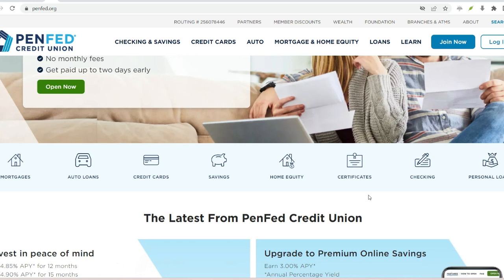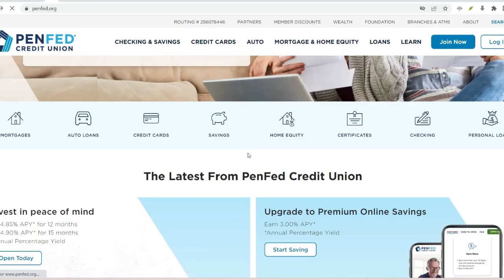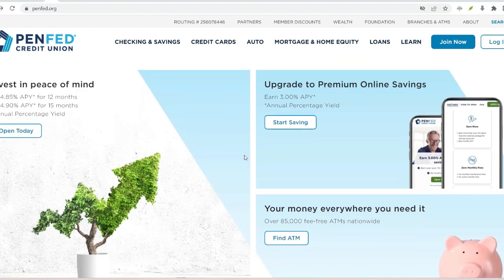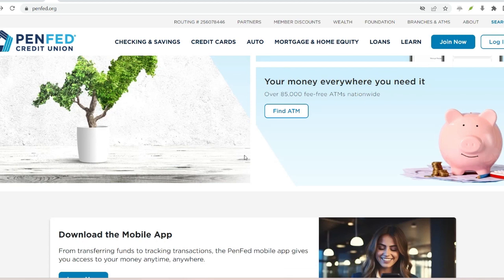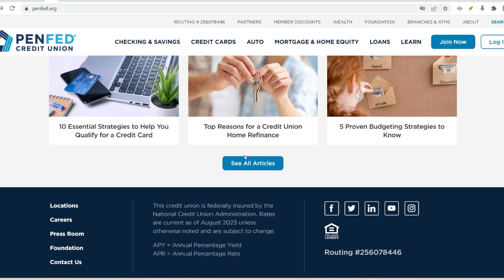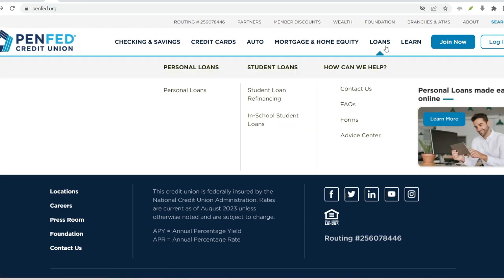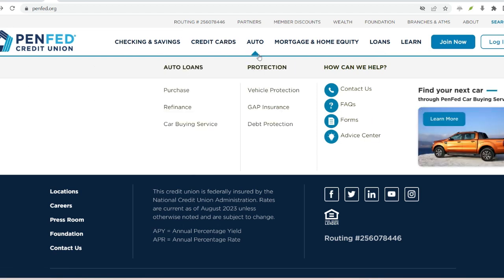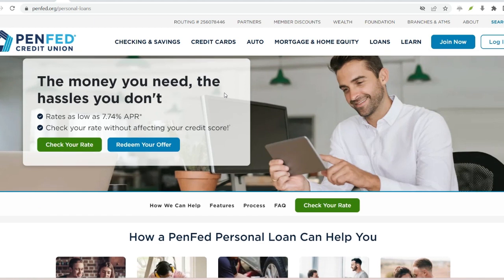How long does a PenFed transfer take